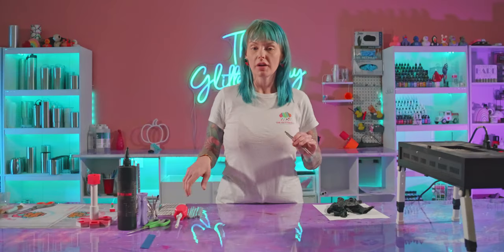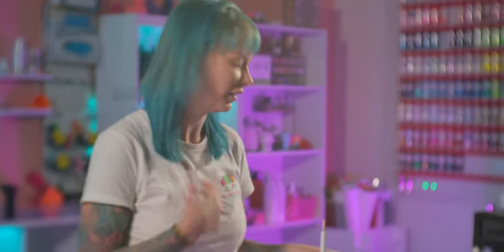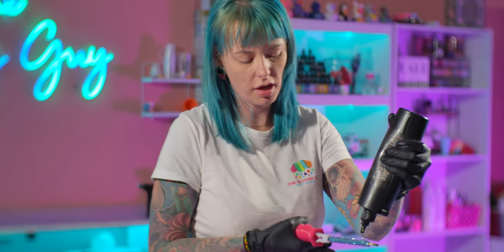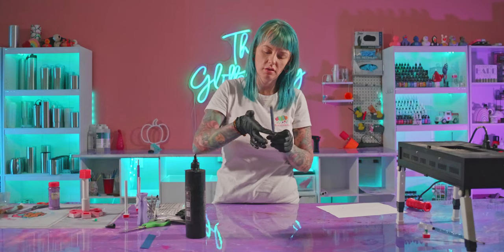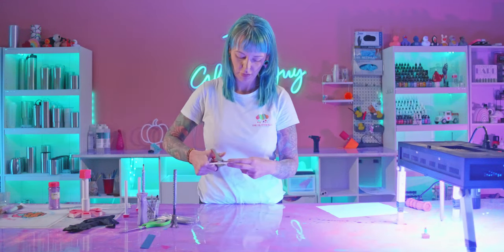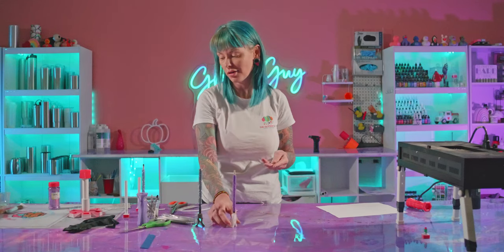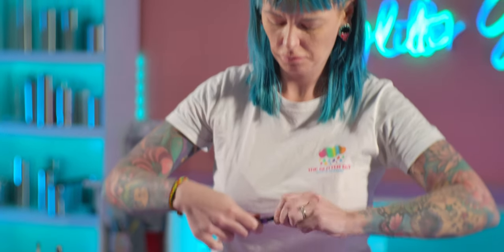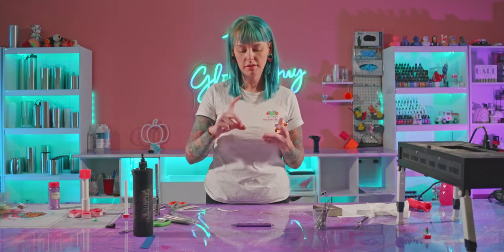How to Custom Pen Wrap! Craft With Me!